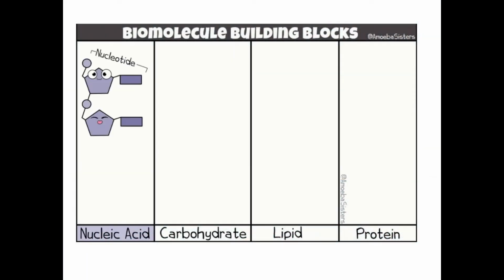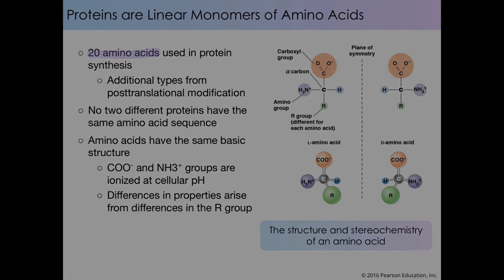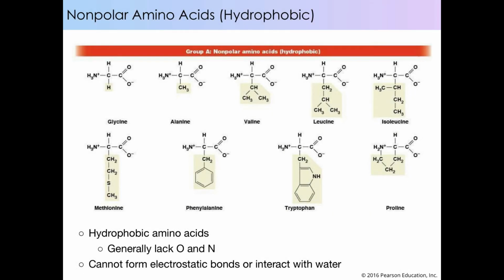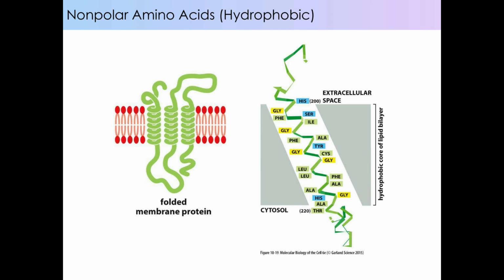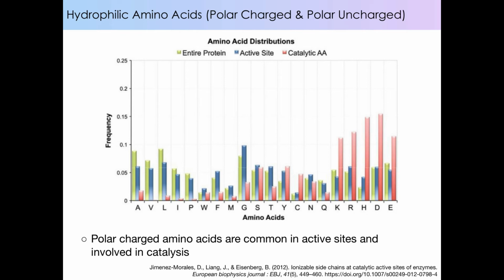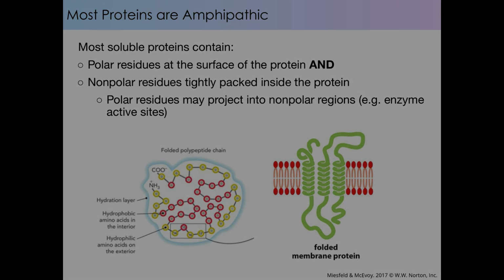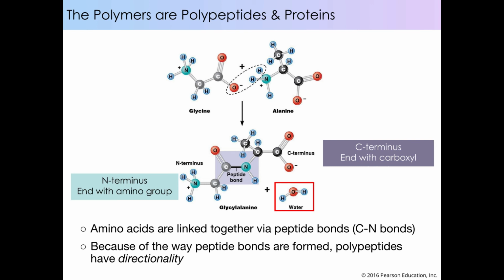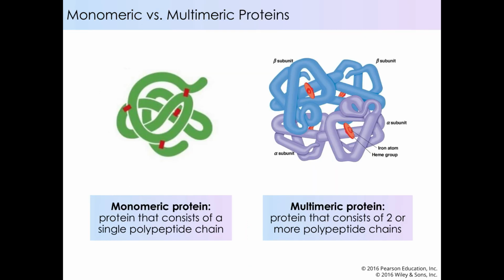PCB 4023 - Macromolecules of The Cell - Part 1